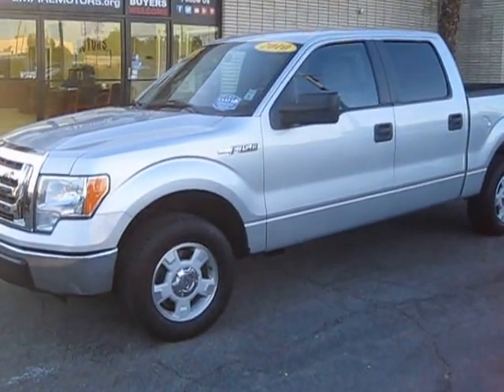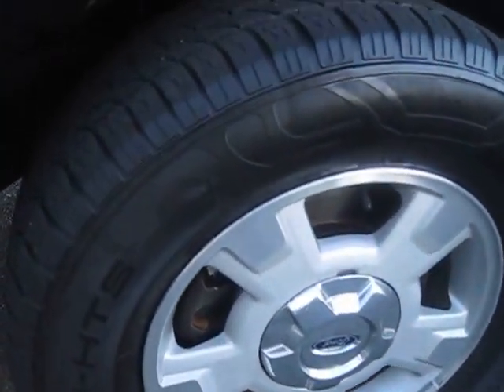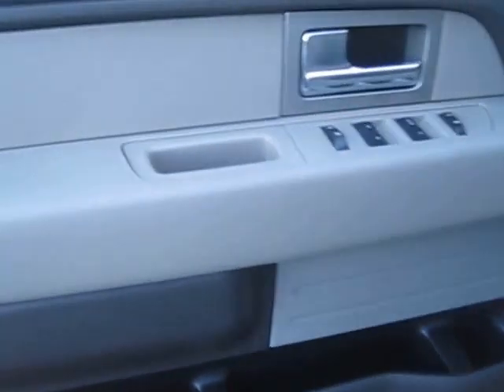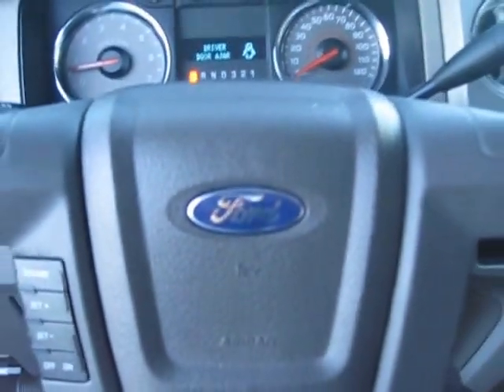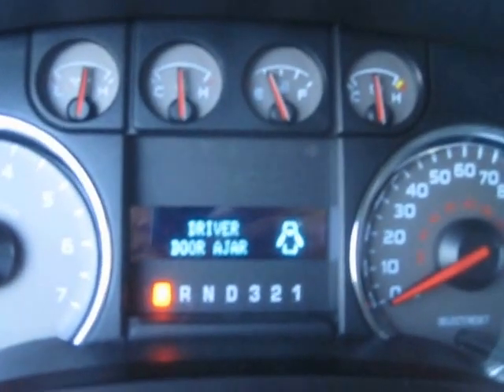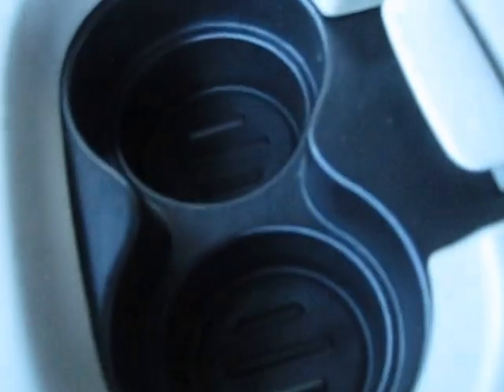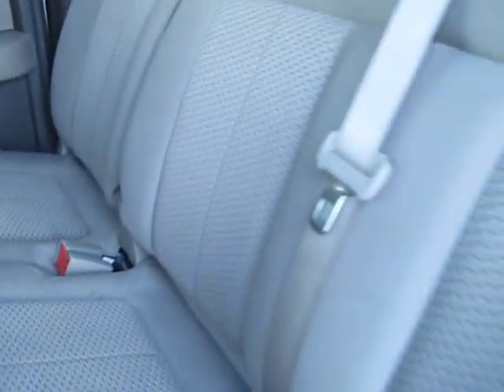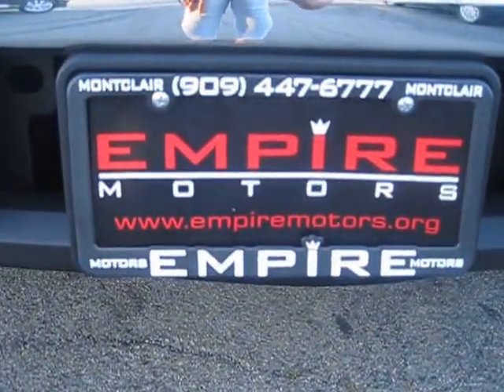2010 Ford F 150 Crew Cab for Sale at Empire Motors in Montclair Ca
Check out this beautiful 2010 Ford F-150 XLT Crew Cab for sale at Empire Motors in Montclair Ca. If you are in the market for a Quality Used Car, Truck Van or SUV. Look no more. We offer Certified Used cars at LOW wholesale prices and offer Financing for ALL credit types. to view our entire selection and get Pre-APPROVED for a loan in minutes.